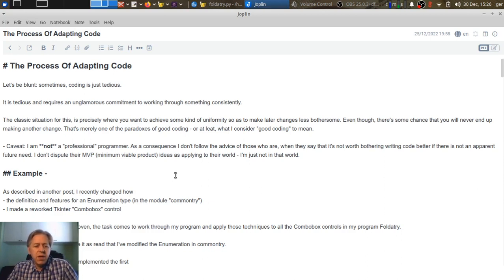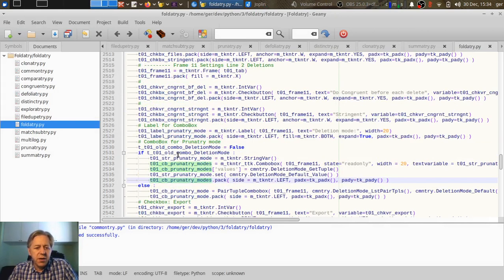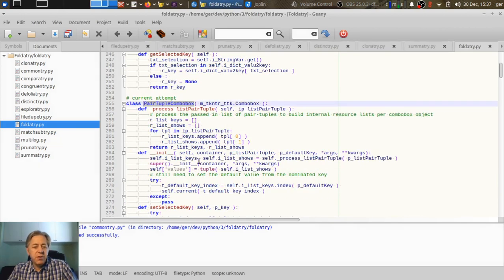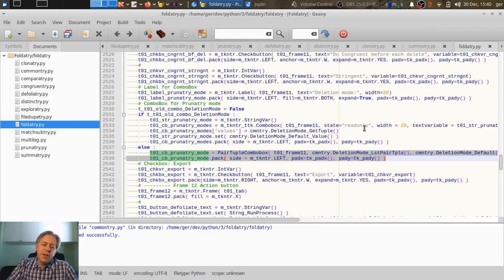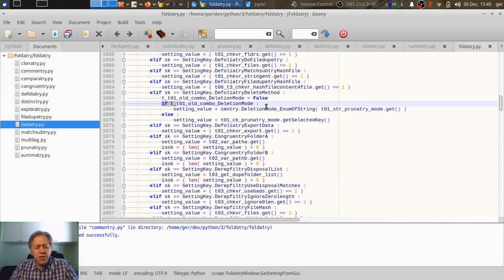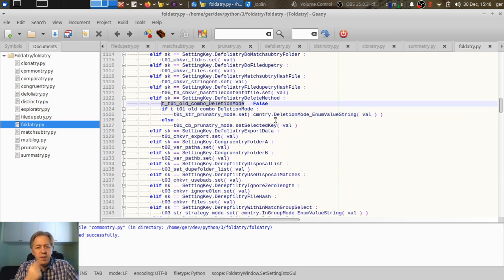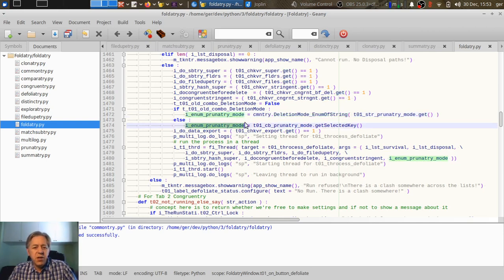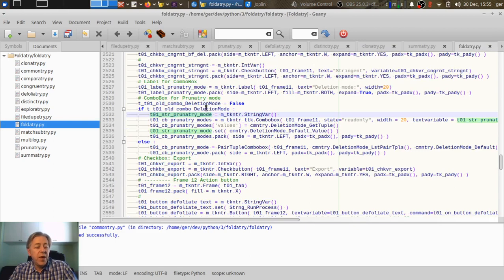TechoCodger Walkthrough 006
The Process Of Doing Tedious Code Changes

Sometimes, coding just requires an unglamorous commitment to working through something consistently.

This video walks through a real example of this, which you can take either:
- as merely an archetype of things you will sometimes need to do
- or as a case example of implementing a modified Python Tkinter Combobox fed by Enumeration variables.

As usual with my videos, if you're impatient and want to learn specific Python programming tricks, look elsewhere.